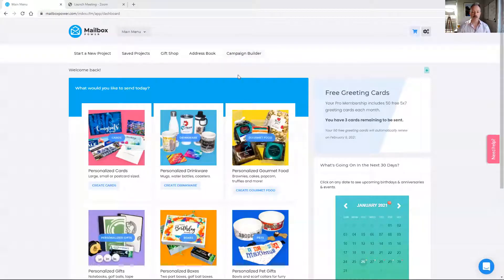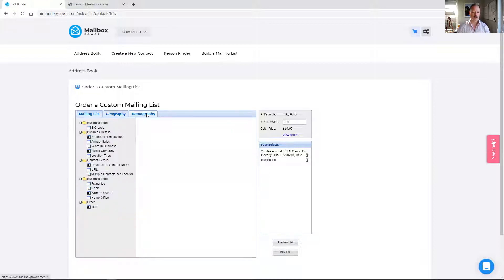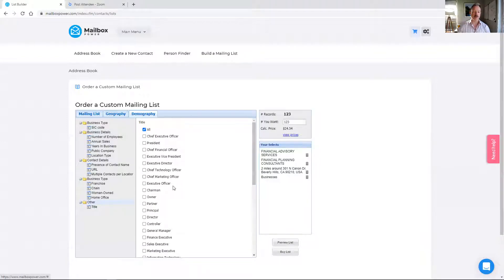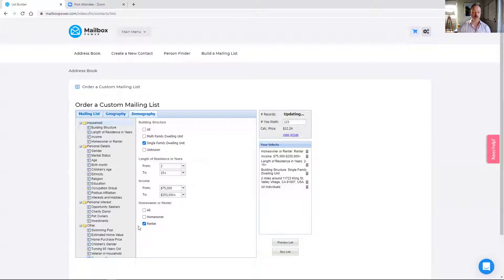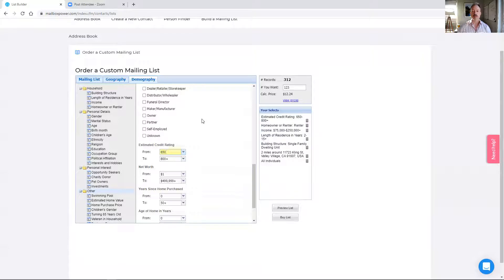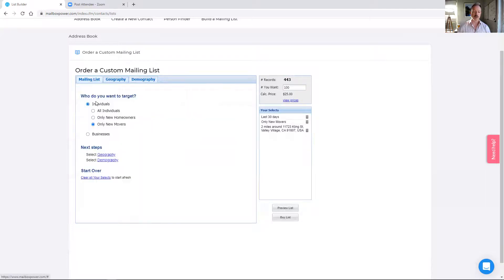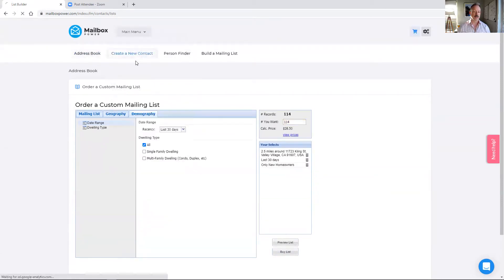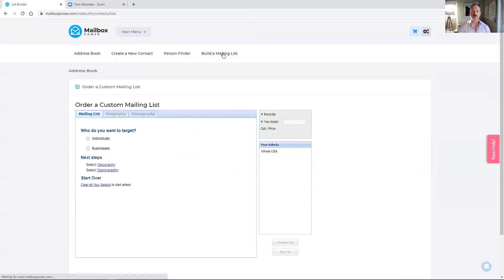'Mailbox Power' | List Builder | Free Postcards | Gift Platform | Direct Mail | 90% Easy to Use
Rusty Hamrick, Mailbox Power Certified Trainer, shows us how to use List Builder to narrow your customer audience for your specific business.

Mailbox Power has integrated a powerful list builder tool right into this customer engagement platform. Any business can benefit from this list builder tool.